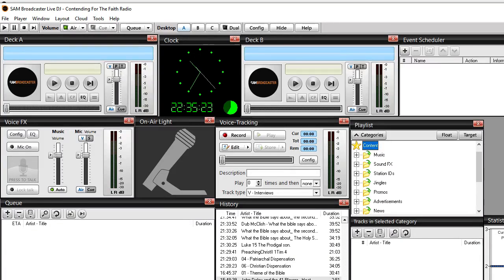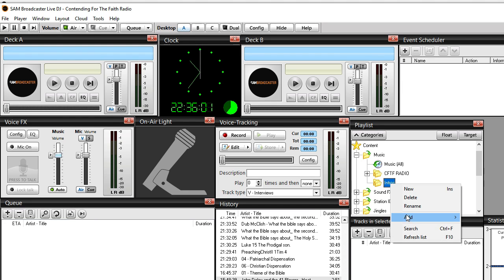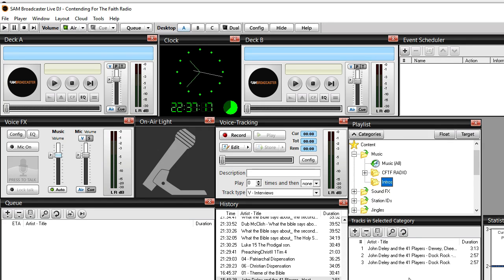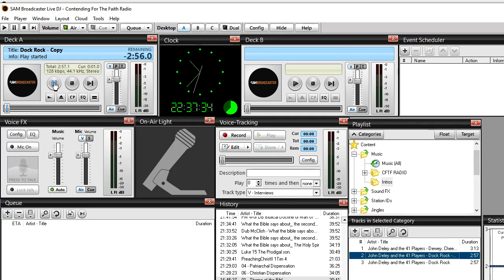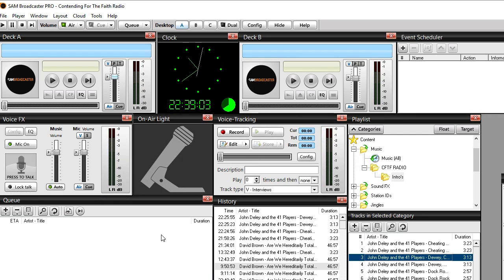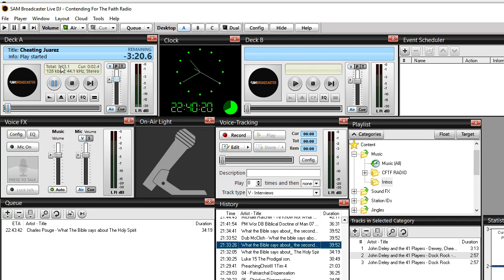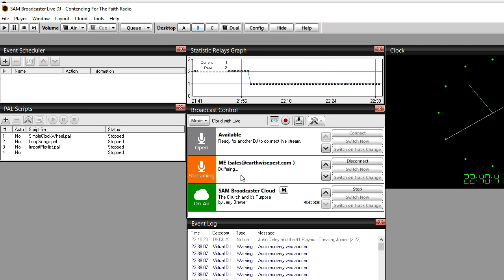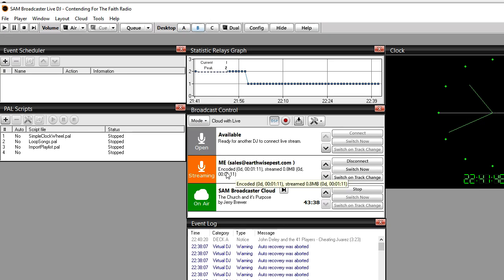Sam Broadcaster General Tutorial